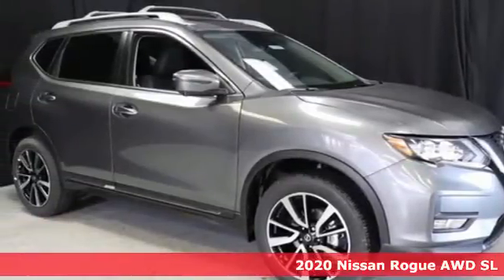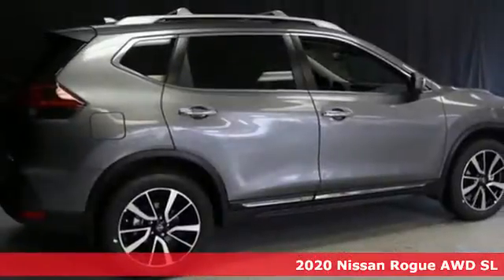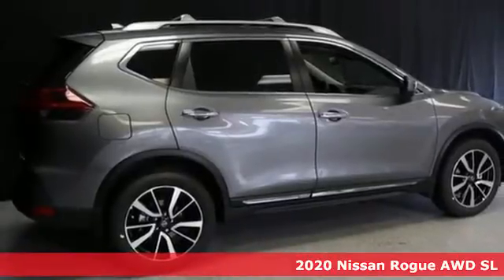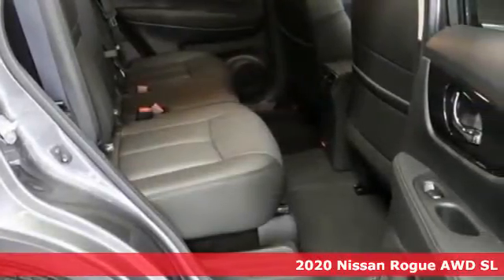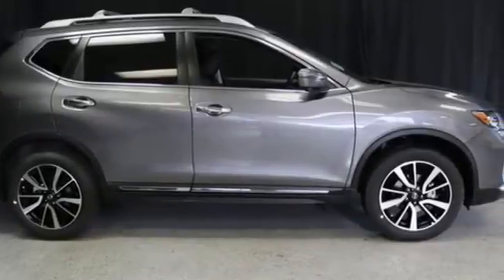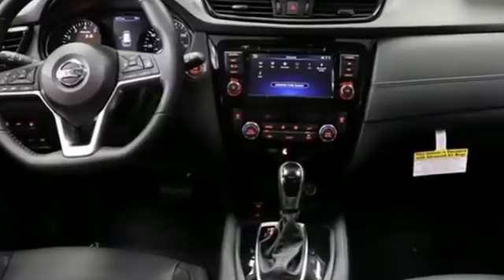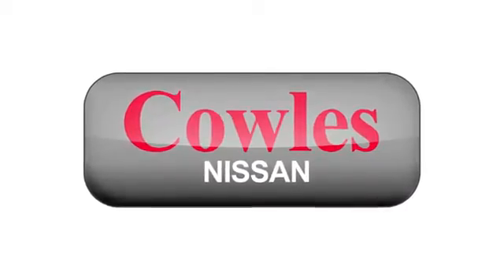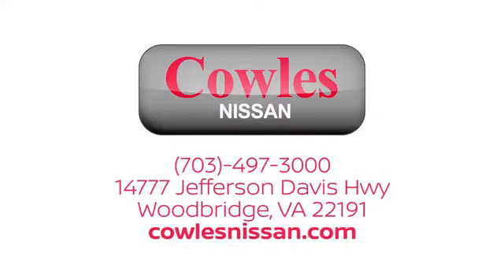New 2020 Nissan Rogue Washington DC VA Woodbridge, VA #200206 - SOLD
Year: 2020
Make: Nissan
Model: Rogue
Trim: SL
Engine: 2.5L I4 DOHC 16V
Transmission: CVT with Xtronic
Color: Gray
Interior: Charcoal
Stock #: 200206
VIN: 5N1AT2MV2LC785066
New Price! Gun Metallic 2020 Nissan Rogue SL AWD CVT with Xtronic 2.5L I4 DOHC 16V AWD.brbrRecent Arrival! 25/32 City/Highway MPG

Address:
14777 Jefferson David Hwy